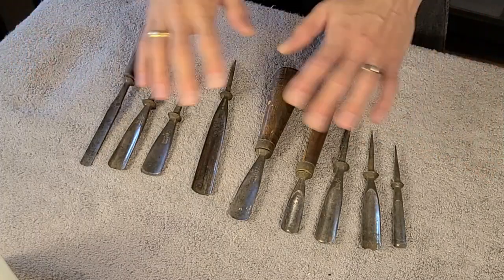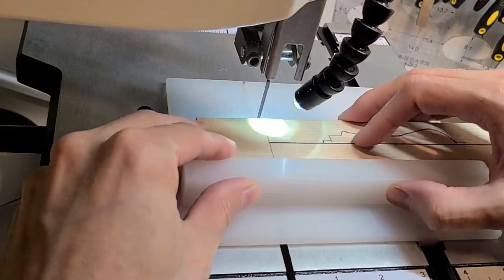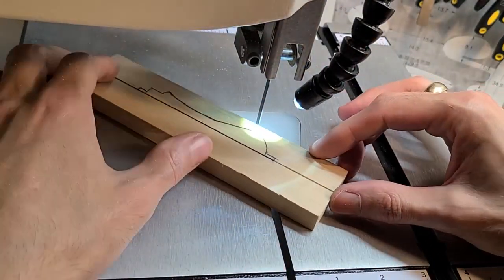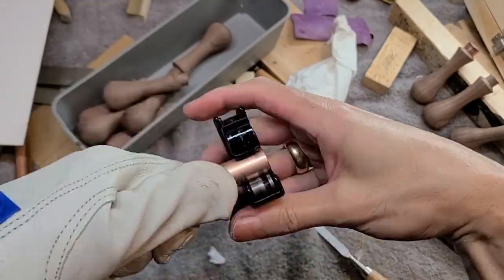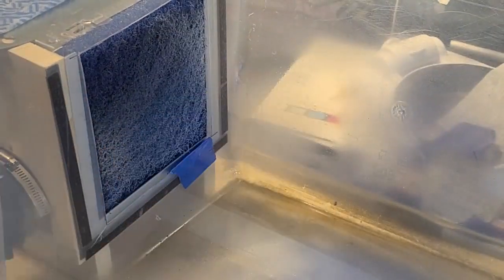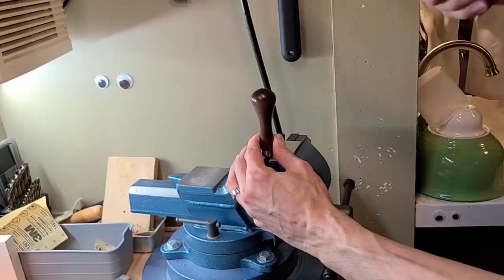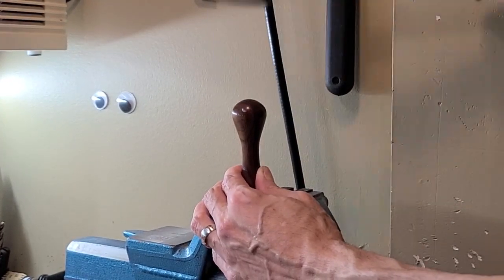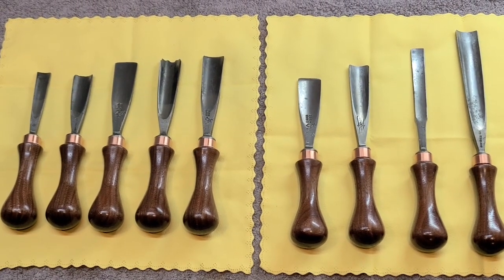Antique Chisels Restoration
We got some old chisels to restore! ...technically these are gouges, so, old gouges to restore!
They were very rusty and missing their handles, so it was a lot of work!

The handles for these chisels were the reason we made the Duplicator Tool for the lathe, which can be seen on another video: